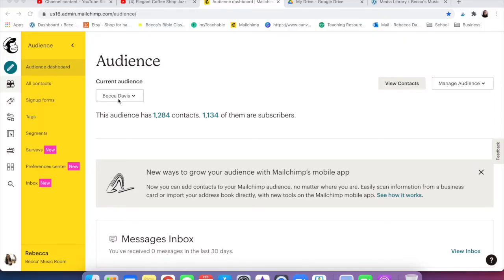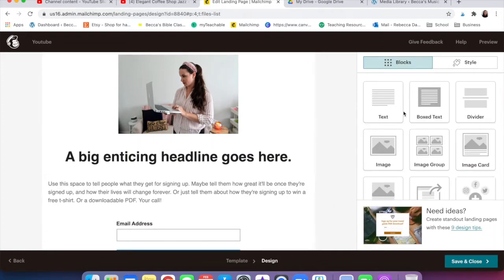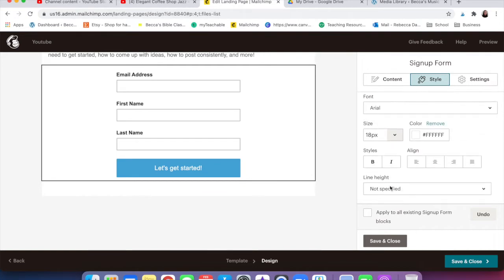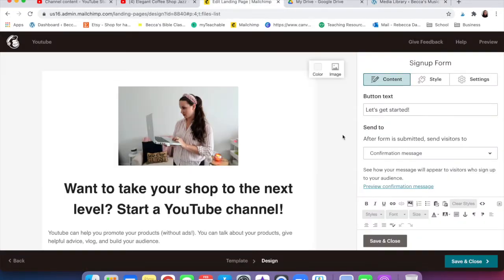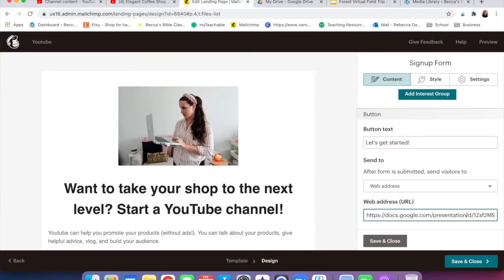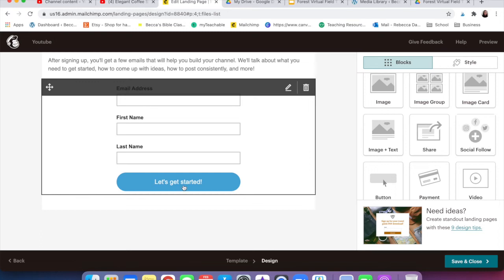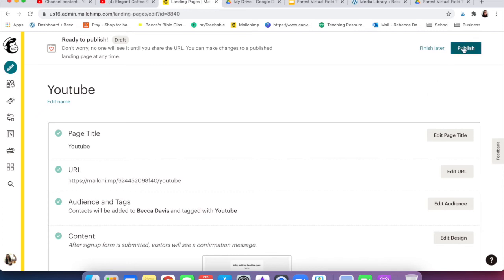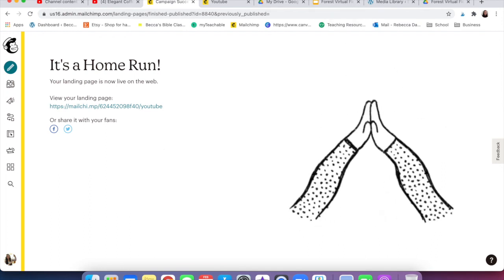MAILCHIMP Landing Page Tutorial || How to Get People on Your Email List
So... How do you get people onto your email list? This Mailchimp landing page tutorial will help you start and grow your email list, to help grow your TPT shop.

Happy selling!
Becca

//HELPFUL LINKS

*I use Canva for all of my graphics (and it's FREE!)
*I use Tailwind and love it!